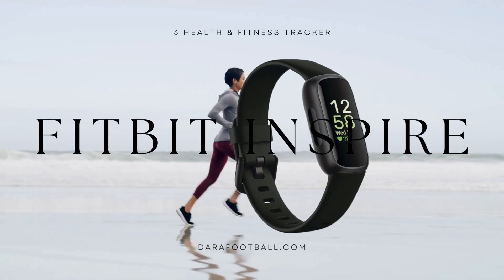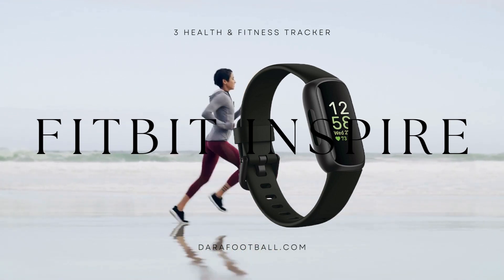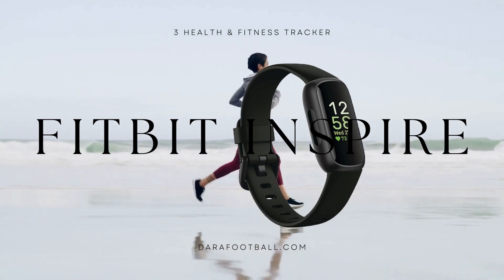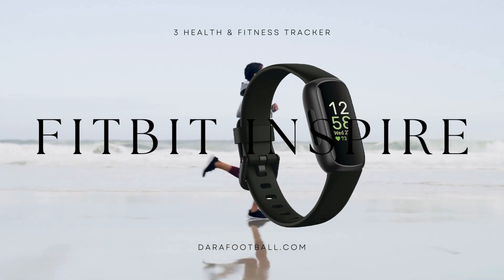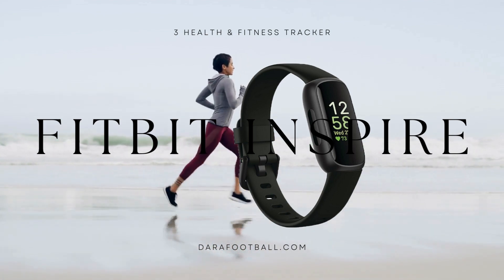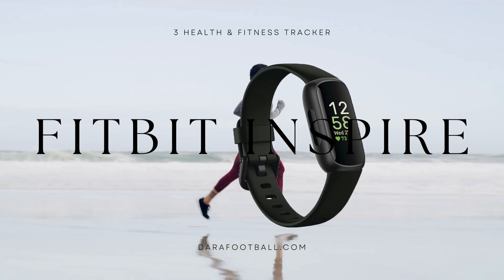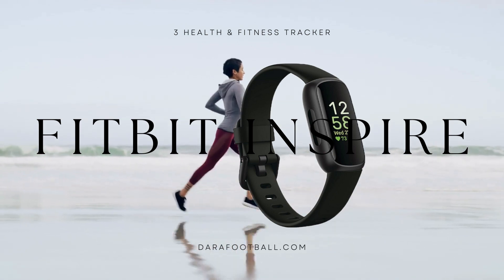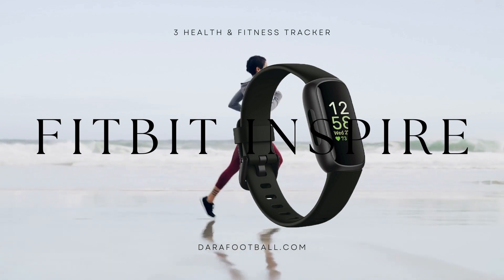Fitbit Inspire 3 Health & Fitness Tracker review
In today's video, we are excited to introduce the Fitbit Inspire 3 Health & Fitness Tracker. Designed to help you achieve your health and fitness goals, this versatile device offers a range of features.

With the Fitbit Inspire 3, you can effortlessly monitor your daily activities, including steps taken, calories burned, and distance covered. It also provides 24/7 heart rate tracking, keeping you informed about your heart health throughout the day. Additionally, this tracker offers sleep tracking functionality, allowing you to better understand and improve your sleep patterns.

But that's not all – the Fitbit Inspire 3 goes beyond just basic fitness tracking. It includes stress management features, helping you better manage and reduce stress levels. It also comes with workout intensity features, letting you optimize your workouts and make the most out of each session.

The Fitbit Inspire 3 comes in a sleek Midnight Zen/Black color and includes both small and large bands, ensuring a comfortable fit for everyone. Its user-friendly interface and long battery life make it a convenient companion for your everyday routine.

Join us in this video as we dive deeper into the features and benefits of the Fitbit Inspire 3 Health & Fitness Tracker. Whether you're a fitness enthusiast, an individual looking to improve their well-being, or simply interested in wearable technology, this video is for you. Let's take charge of our health and fitness together with the Fitbit Inspire 3!